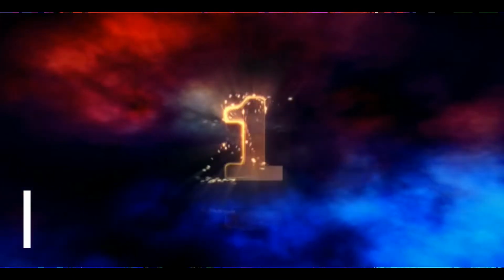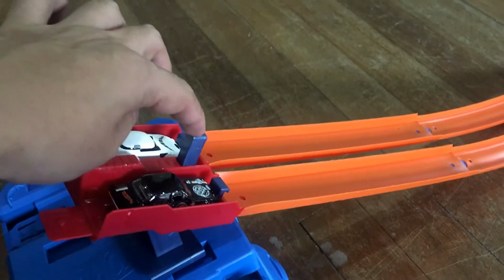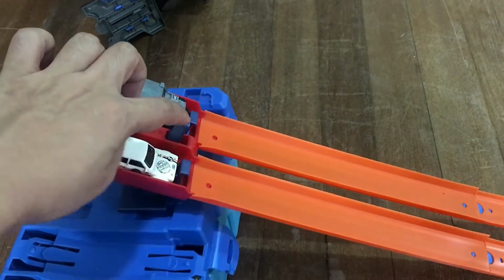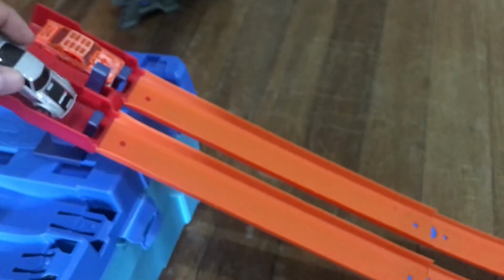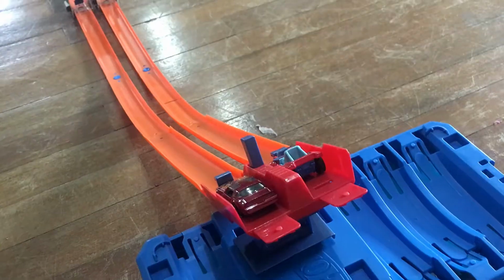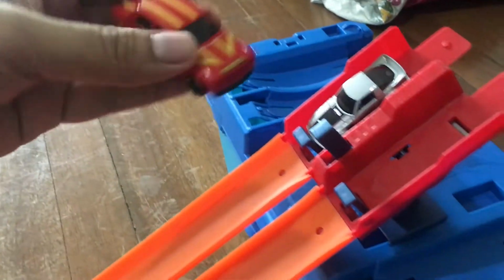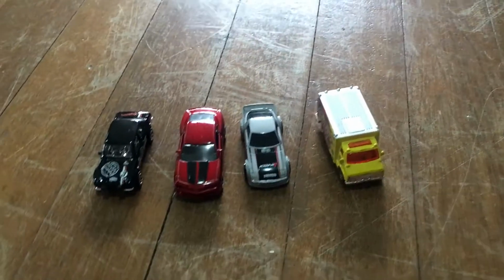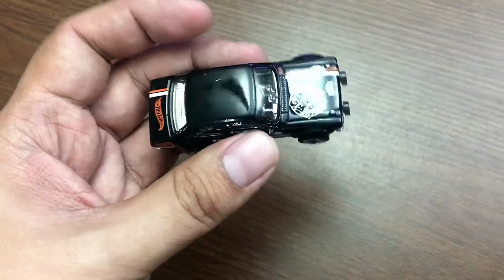Hot Wheels DownHill Race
Hot Wheels DownHill Race. Find out who will win our Hot Wheels Downhill Racing. Featuring cars from Hot Wheels and some cars from Majorette